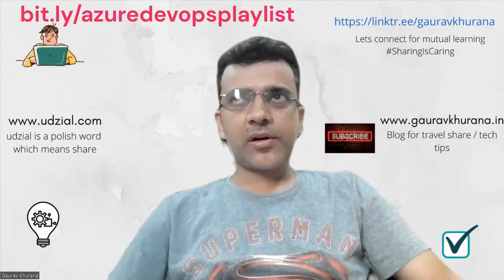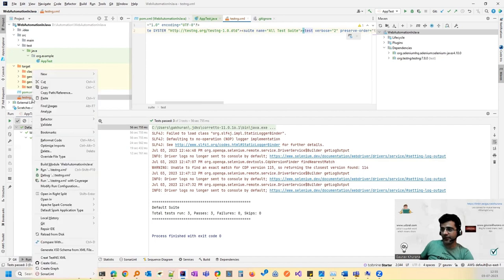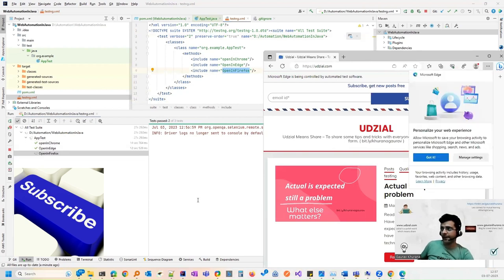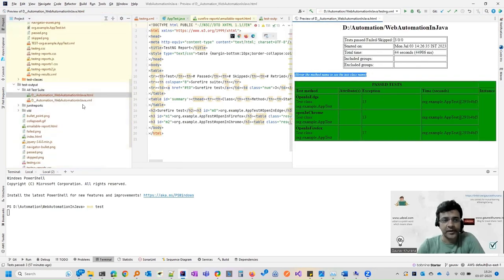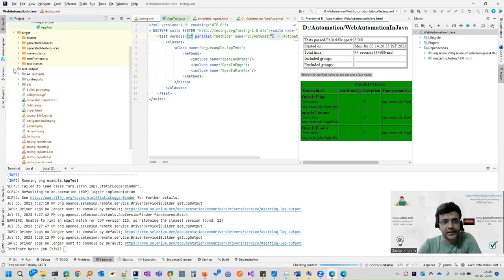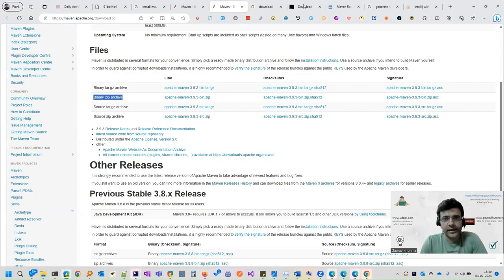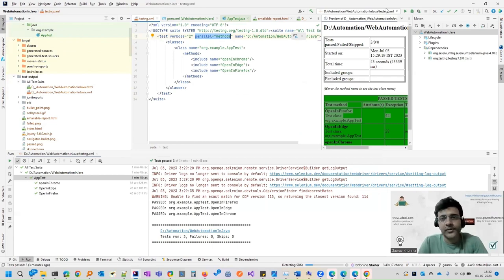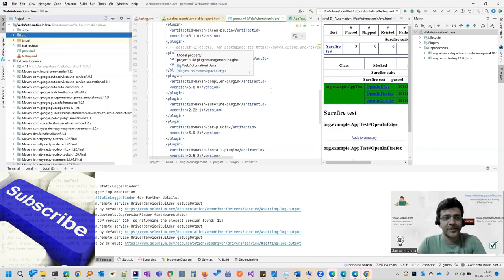Part 13|Emailable Html Report | First Selenium Program | Run in Parallel | Summarisation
Helpful for anyone starting with their automation journey with selenium + java

We will be generating 2 html reports - TestNG report and surefire report

Running our program of launching the browser in 3 different browsers in parallel in chrome , Firefox and Edge

Complete summary of how you can achieve all this in your first program